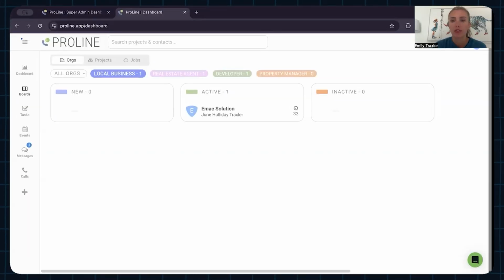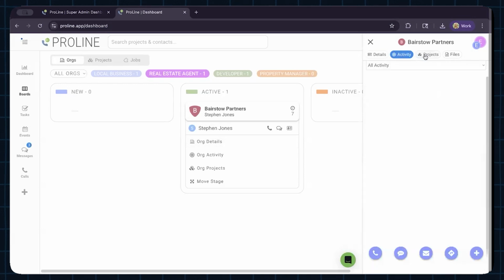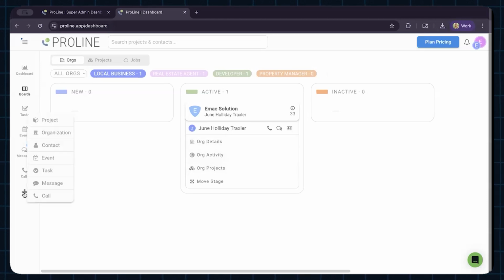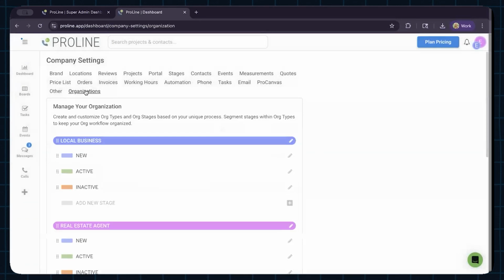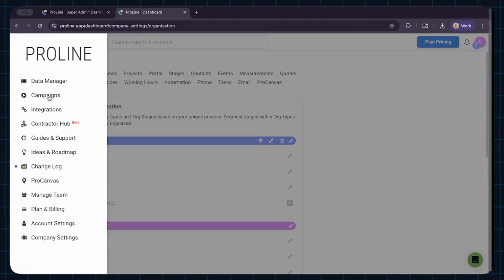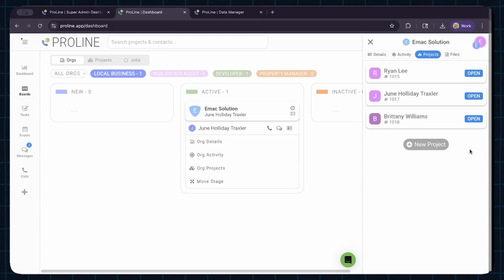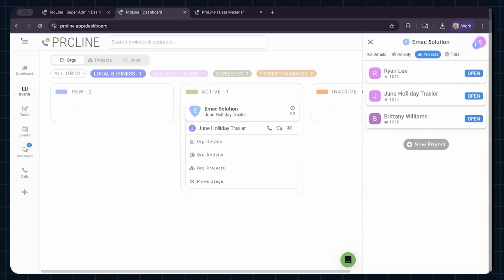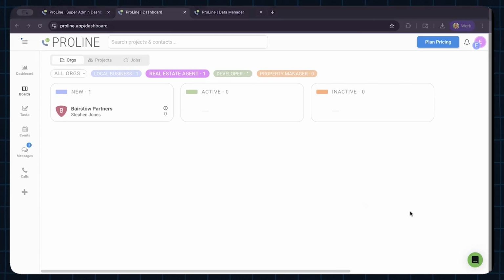ProLine's Organization Object | Office Hours #72 | August 12, 2025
In this Office Hours session, Emily Traxler (VP of Customer Success) showcases the new Organizations feature, which helps users manage businesses or contacts with multiple projects and jobs under one record. She demonstrates how to categorize organizations—like local businesses, real estate agents, or developers—and filter them so sales reps only see their assigned accounts.

Emily also walks through creating a new organization, assigning it to a pipeline, and customizing categories, colors, and stages in Company Settings.

During the Q&A, she covers importing from CSVs, setting permissions, linking contacts, reporting, and organizing projects and jobs. She also touches on invoice automation, customer portals, and API considerations. The session wraps with guidance on when to use organizations to keep all related work, quotes, and payments organized in one place.

0:18 - Overview of Organizations Feature
0:43 - Structure: Orgs, Projects, and Jobs
1:24 - Example: Real Estate Agent Organization
2:00 - Pipelines and Categorization
2:12 - Developer Example & Activity Tracking
3:00 - Use Case: Large-Scale Neighborhood Builds
3:20 - Viewing Related Projects for an Organization
3:23 - Creating a New Organization
4:01 - Customizing Pipelines & Stages
4:45 - Best Practices for Organizing Orgs
5:18 - Q&A: Importing Organizations
6:09 - Final Review of Organizations
7:15 - Converting Contacts to Orgs
7:41 - Permissions & Reporting by Org
8:10 - Using Orgs to Find Jobs
9:11 - Projects vs. Jobs Hierarchy
9:44 - Invoices, Portals, and Automations
10:15 - API Questions
10:36 - Support & Contact Information
11:05 - Closing Remarks